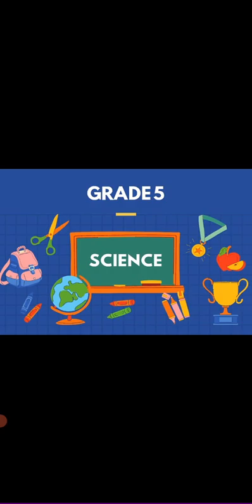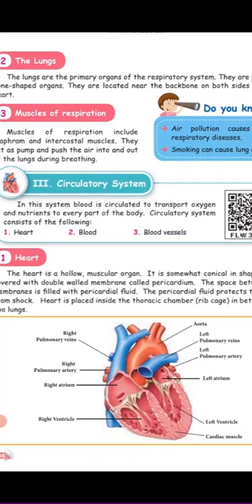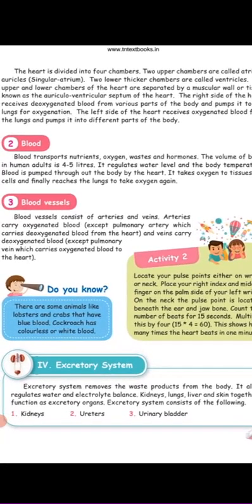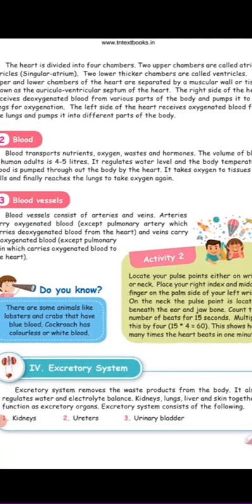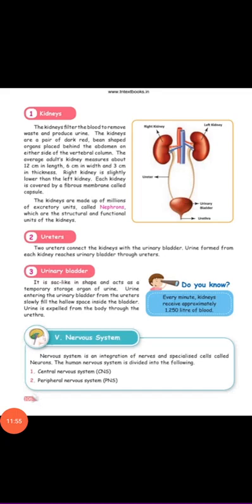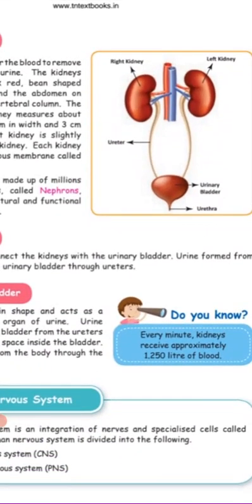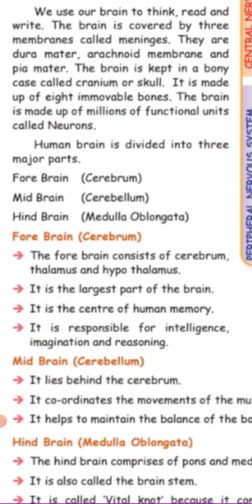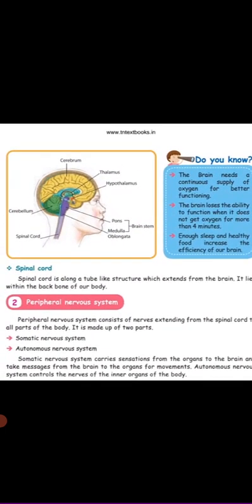Grade 5 Science Part II Organ system